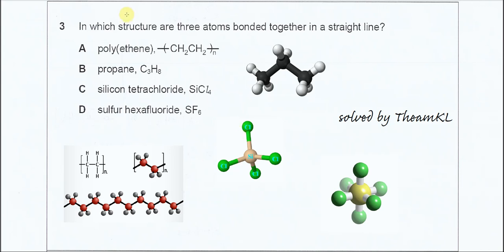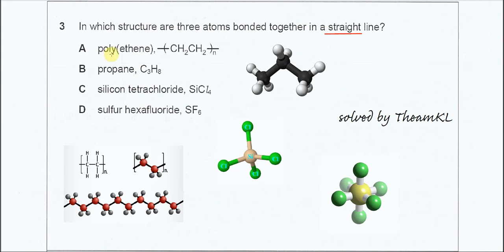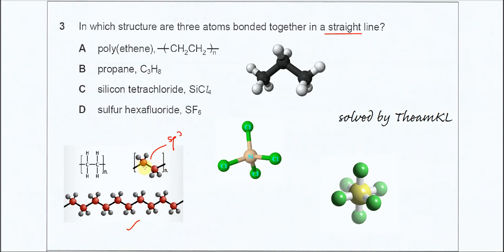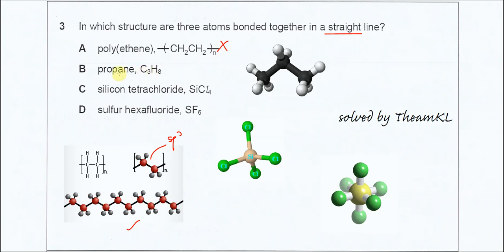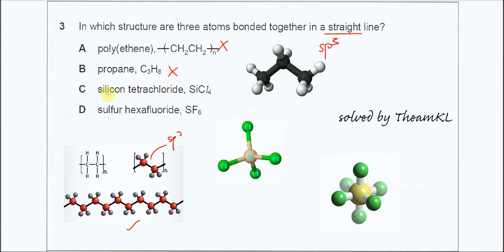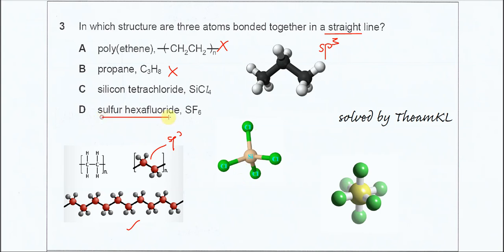9701/11/O/N/17/Q3 Cambridge International AS Level Chemistry October/November 2017 Paper 11 Q3